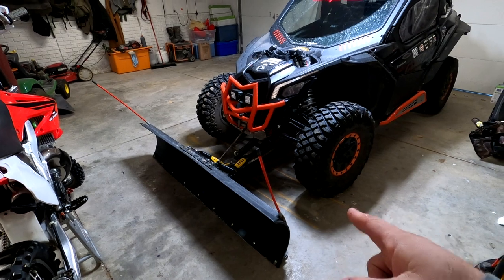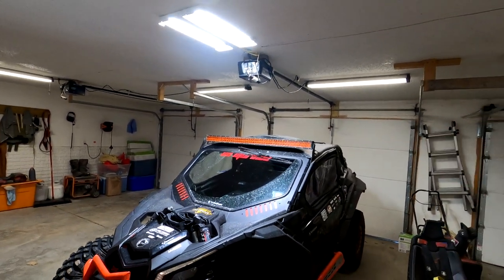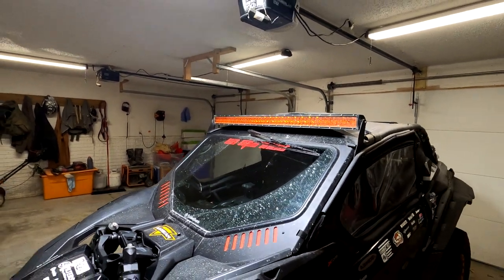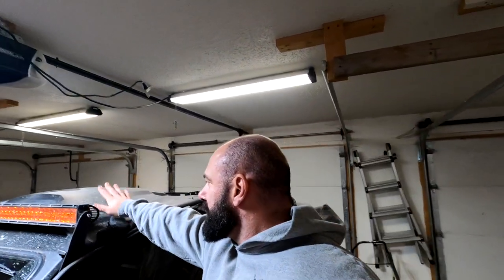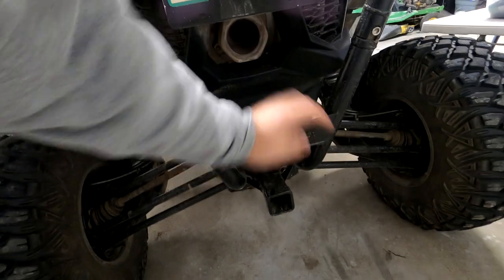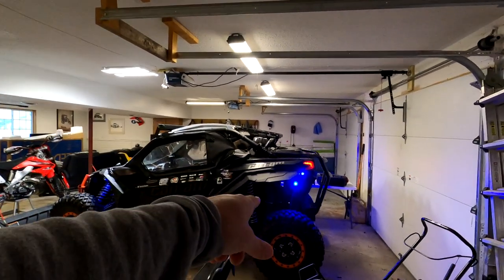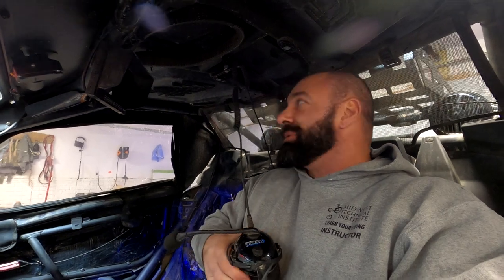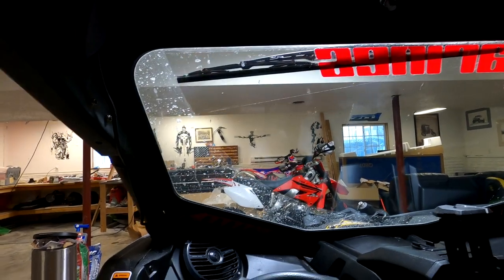maverick x3 3500 mile review and accessories